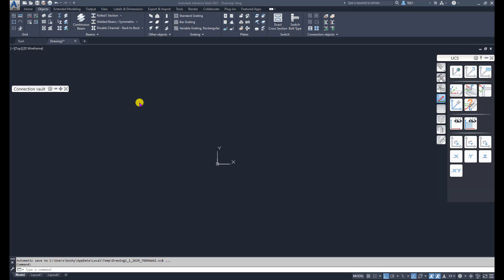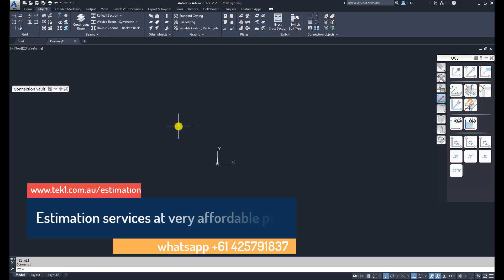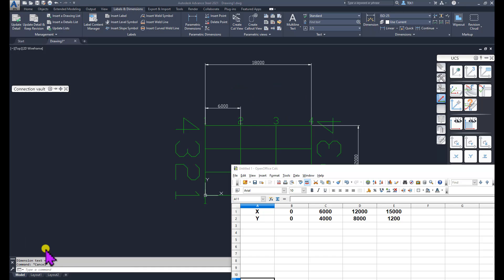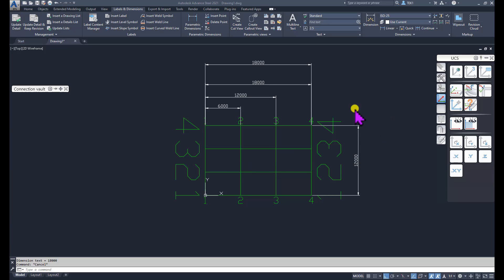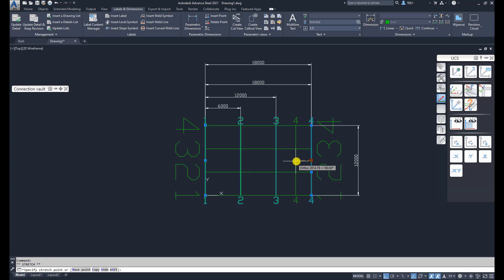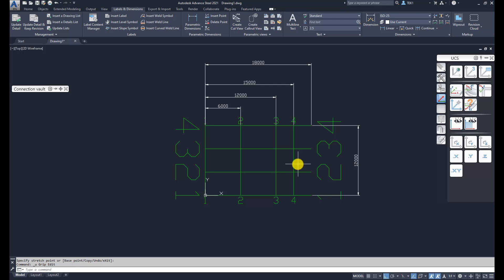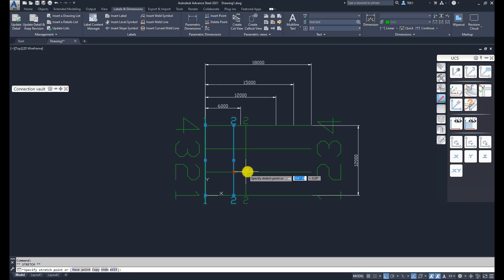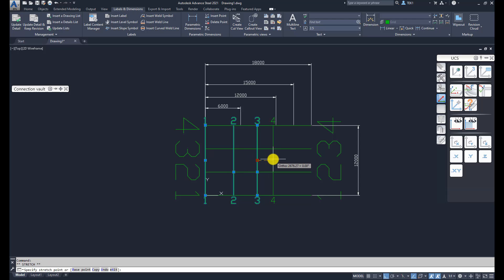01-CREATE GRID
01-Create Grid in Advance Steel

This tutorial on advance steel deals with creating Grid in Advance steel.

There are a few options available. But I am dealing with only one method which I found easier to use.

to see full list of tutorials and to download exercise files.

If you need any customization in Autocad or advance-steel then also we can help maybe free of cost or for a small fee.

There are a couple of issues I have raised with Advance steel support

1. I am not able to see Grid after Level 3
2. Grid not visible in Elevations.

I will add a follow-up video once I get the answer.